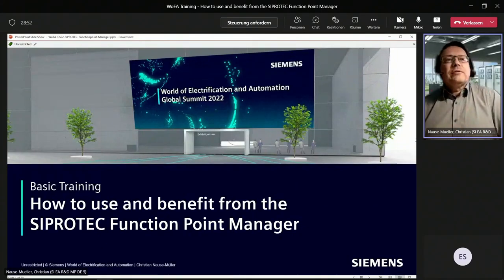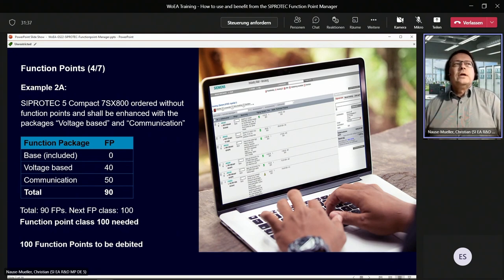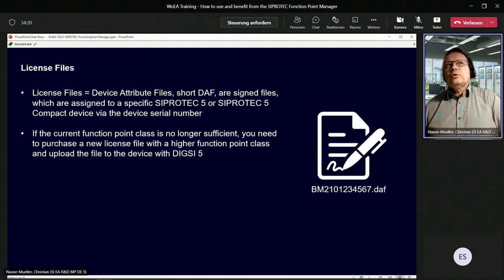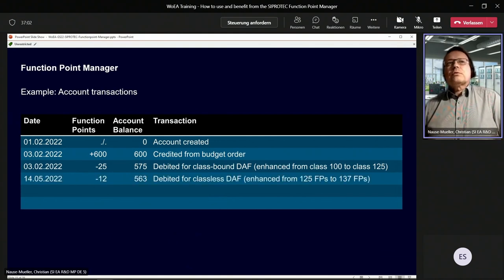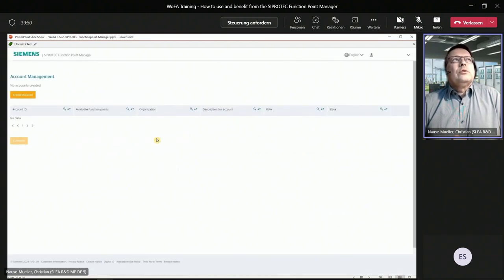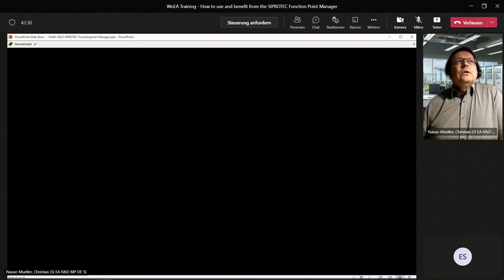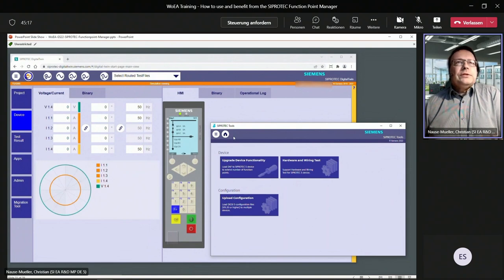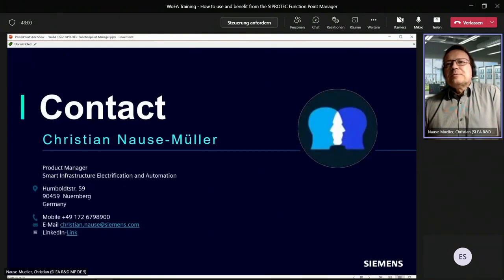How to use and benefit from the SIPROTEC Function Point Manager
Learn how easy it is to add application functionality to SIPROTEC 5 devices providing flexibility for your project's needs. Target group: Substation protection, operations, and maintenance engineers.